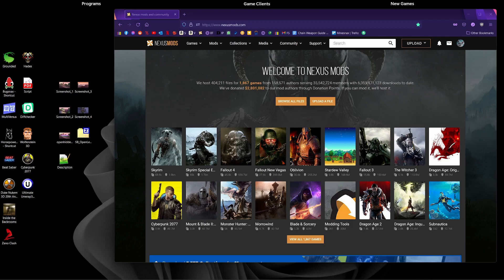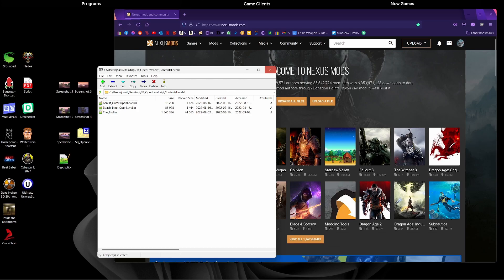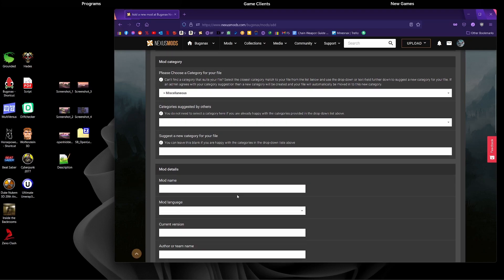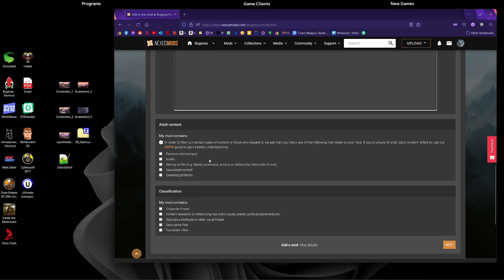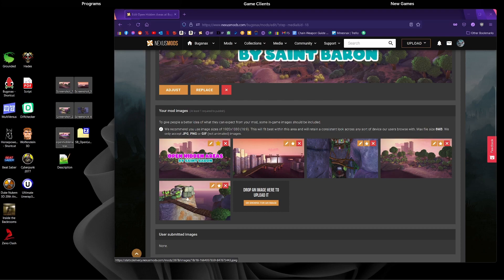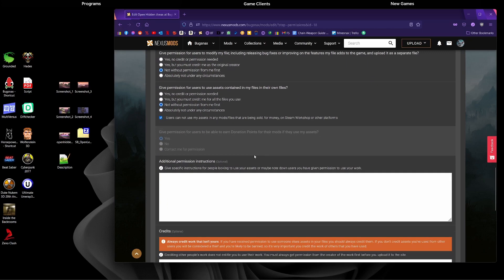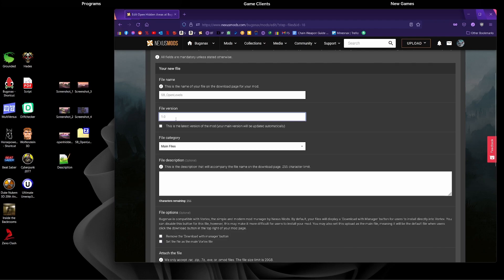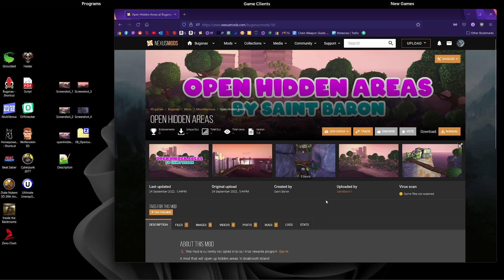Bugsnax Tutorial: How to upload your mods to Nexus Mods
This tutorial will show you how to upload your Bugsnax mods to Nexus Mods for others to download. No software or downloads are required for this, but you will require a Nexus Mods account to be able to upload mods.